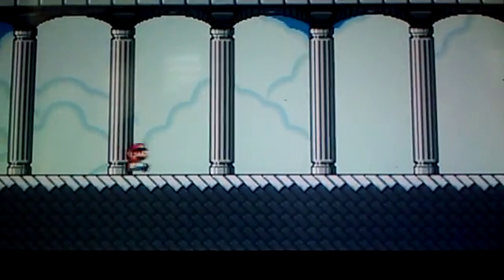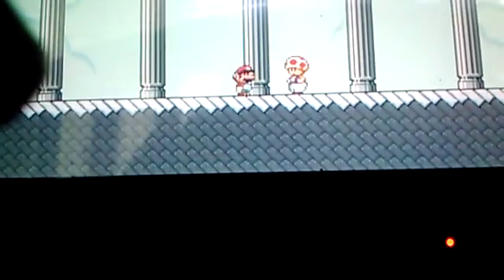Connor plays SMM 100 Mario Challenge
Easy Mode
I DONT OWN MARIO NINTENDO DOES